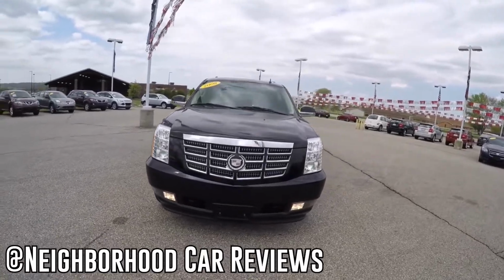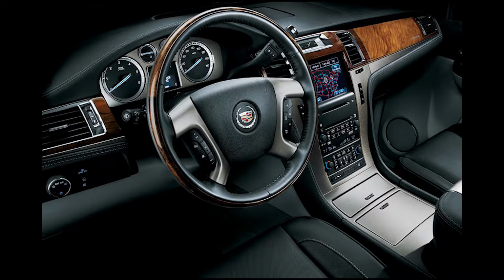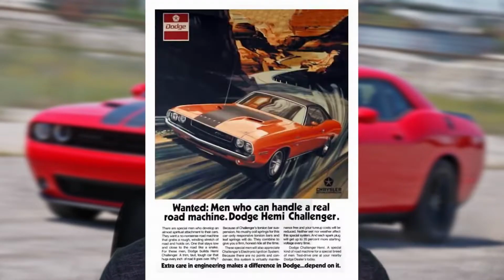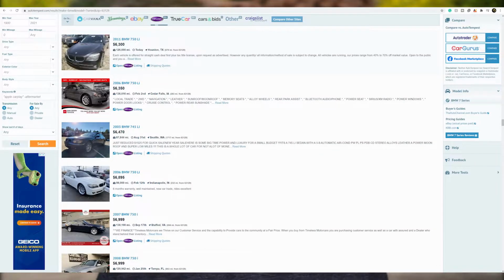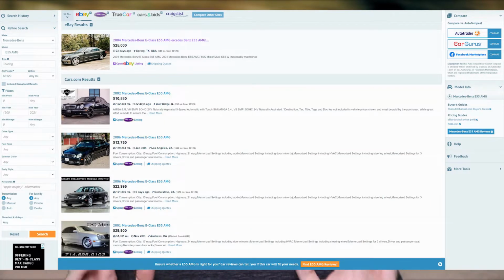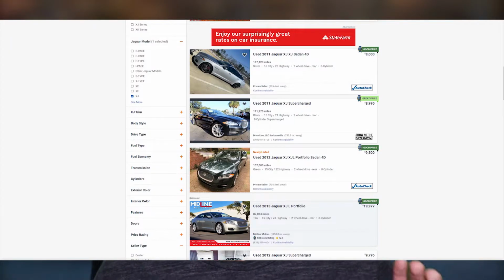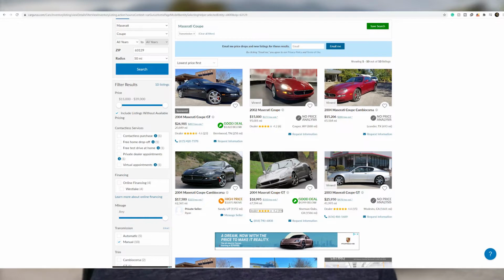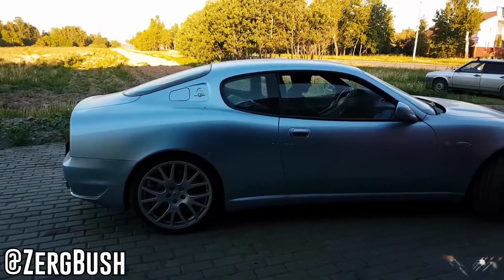HOW TO LOOK LIKE A GANGSTER WITH THESE CHEAP CARS!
My setup